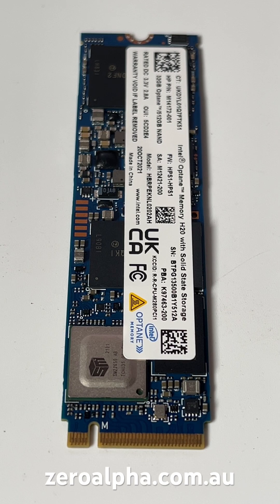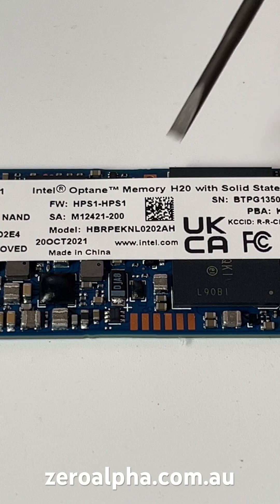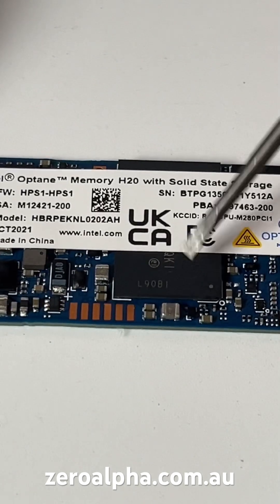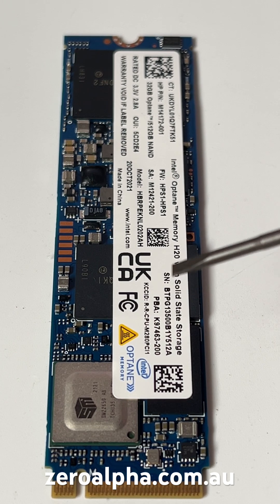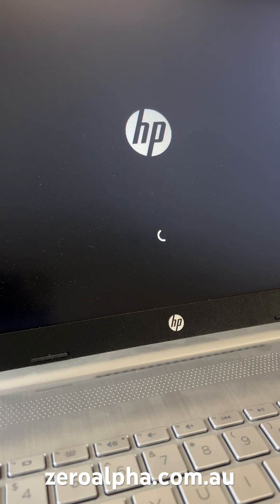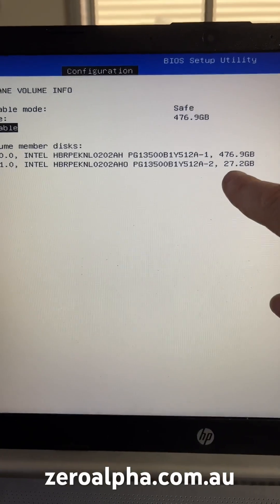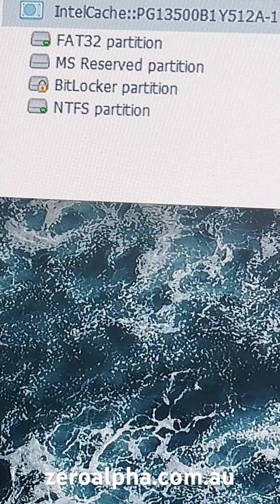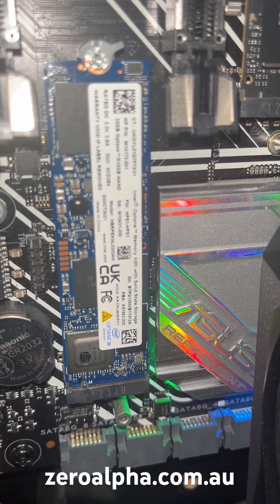Intel Optane H20 SSD Data Recovery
INTEL OPTANE H20 HBRPEKNL0202AH 32GB Optane with 512GB Nand. Controller: SM2265G AB. This ssd was removed from a hp 11th gen intel laptop. It would not boot but would ask for the bitlocker recovery key. It didn't matter what start up options were used the laptop would not boot into windows. You can't connect an intel H20 optane ssd into any standard computer as its got a special seperate cache ssd that requires intel hardware and software to recover the data. We have years of experience recovering data from intel optane ssd drives that have issues.